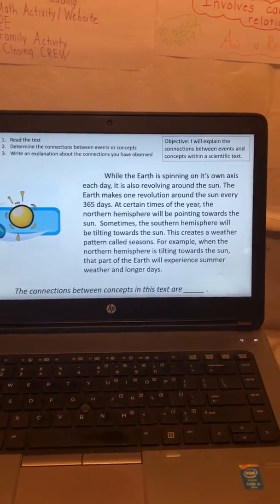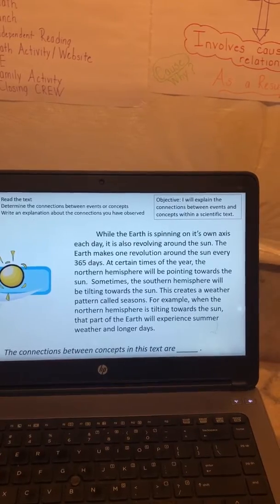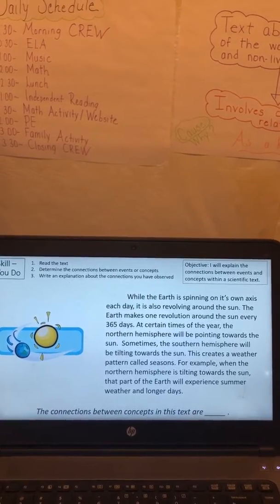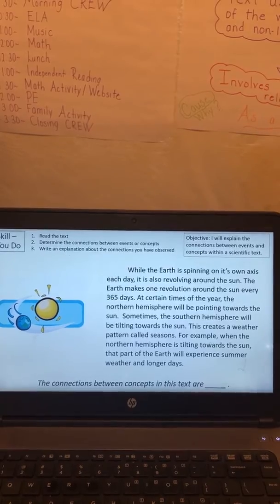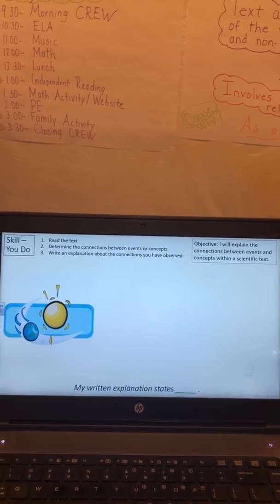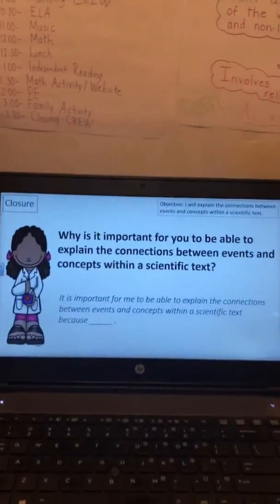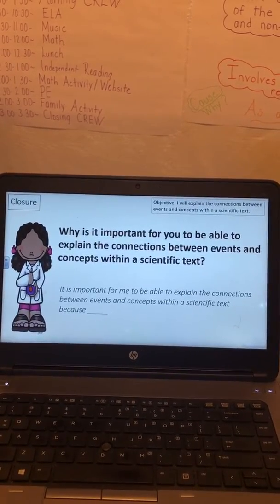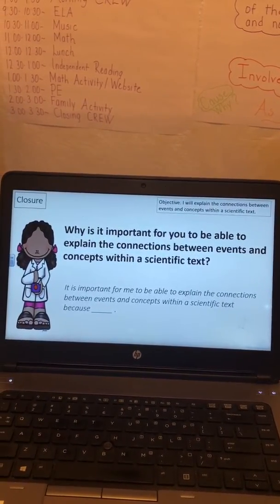4/16 Thurs Grade 4 ELA Scientific Text